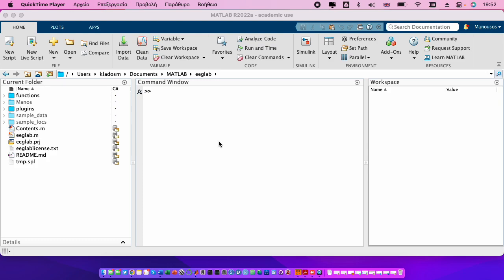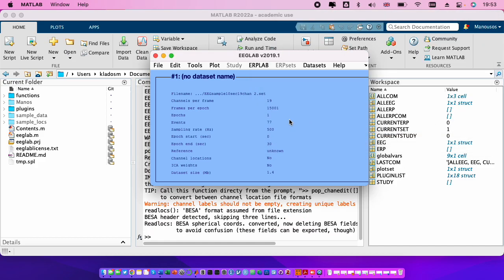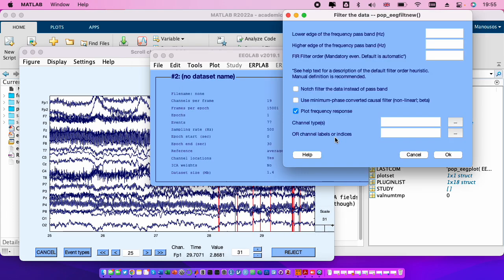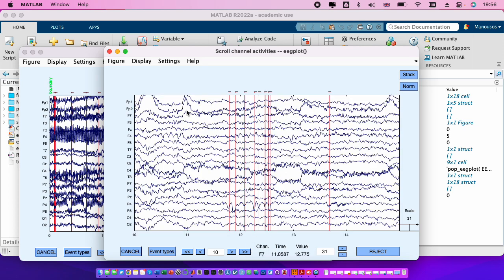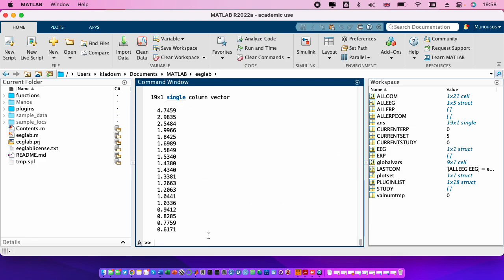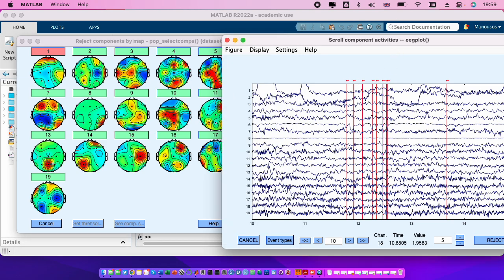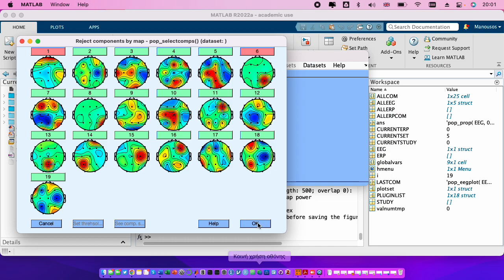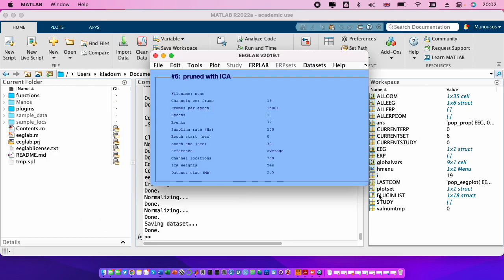Tutorial for basic preprocessing of EEG signals using EEGLAB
This tutorial is made with love for my MSc students for the module of applied neuroscience. Exams are close!!!